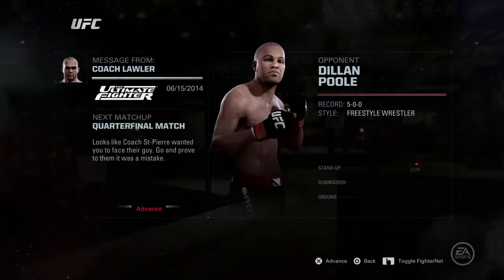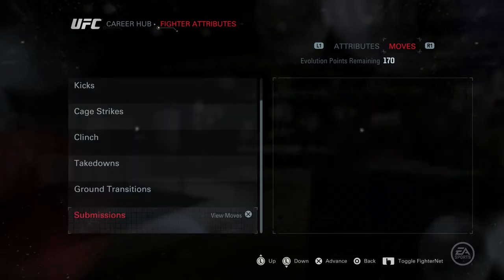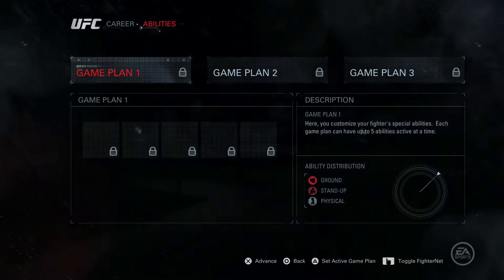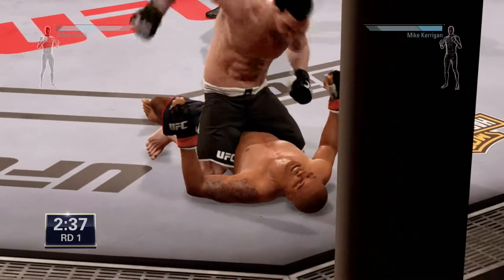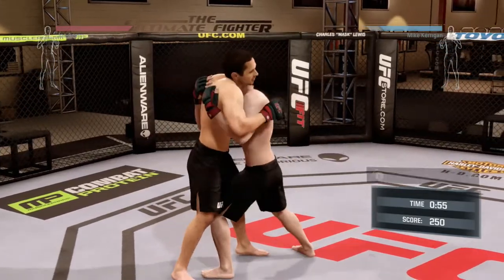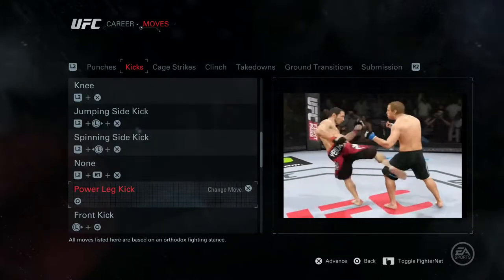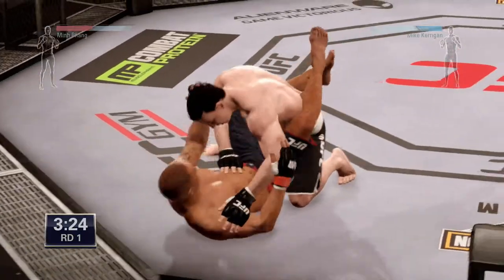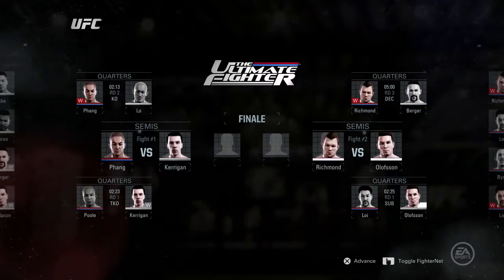EA UFC Career Gameplay Walkthrough Part 3 - Quarter And Semi Final Of TUF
EA UFC Career Gameplay Walkthrough on PS4. In This part we Compete in the quarter finals and semi finals of The Ultimate Fighter competition along with some training.

EA Sports UFC is a mixed martial arts fighting video game developed by Electronic Arts for the PlayStation 4 and Xbox One. It is based on the Ultimate Fighting Championship (UFC) brand. It is the first UFC game since THQ sold the license to Electronic Arts. The fighter roster consists of 97 fighters not including DLC.